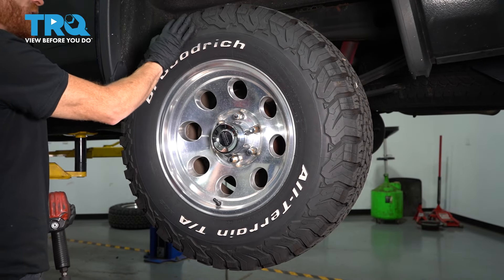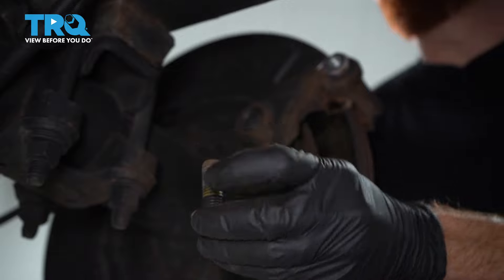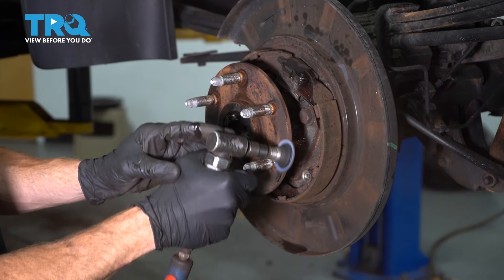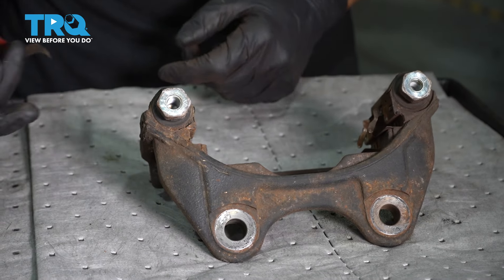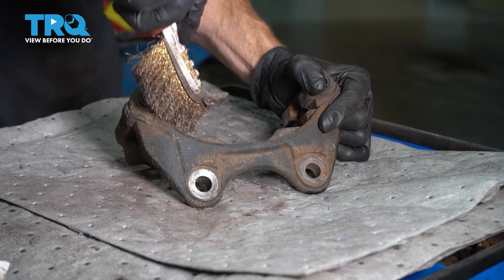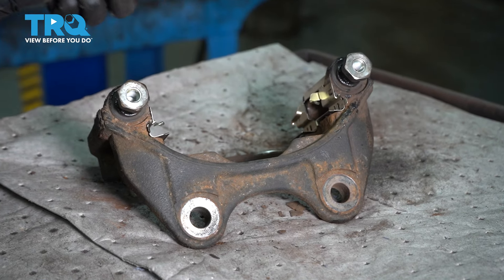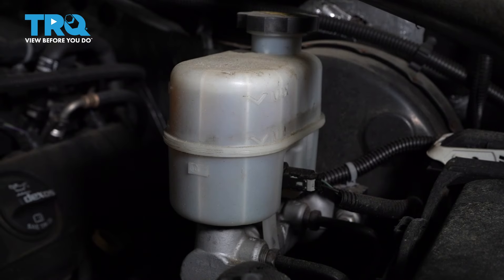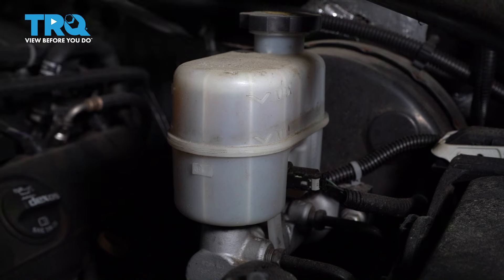How to Replace Rear Brakes 2014-2018 GMC Sierra 1500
This video shows you how to install rear brake pads and rotors on your 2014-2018 GMC Sierra 1500. Brake pads wear out over time, much like tires, and need replacing, on average, every 50,000 miles, with variations depending on driving habits and environment. Brake rotors may also need to be replaced if they are warped or grooved. Often, it’s safer and more cost effective to replace pads and rotors at the same time. Squealing or grinding noises, or wheel vibration are all symptoms of worn brakes.

This repair was done on a 2015 GMC Sierra 1500 SLE 4.3L Crew Cab Pickup 4-Door 4WD Automatic and the process should be similar on the following vehicles:
2014 GMC Sierra 1500
2015 GMC Sierra 1500
2016 GMC Sierra 1500
2017 GMC Sierra 1500
2018 GMC Sierra 1500

• 18mm Socket
• 19mm Socket
• Brake Caliper Compressor Tool. Quad Piston. Ratchet Style.
• Brake Grease
• Brake Parts Cleaner
• Copper Anti-Seize
• Liquid Thread Locker
• Rust Penetrant
• sanding disc
• Hammer
• Wheel Chocks